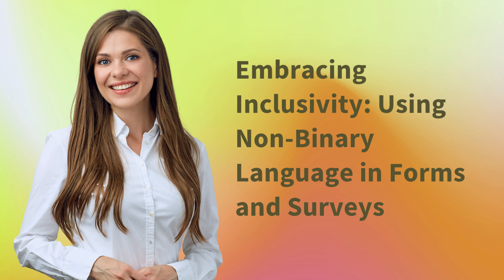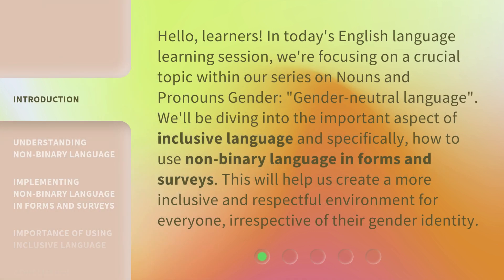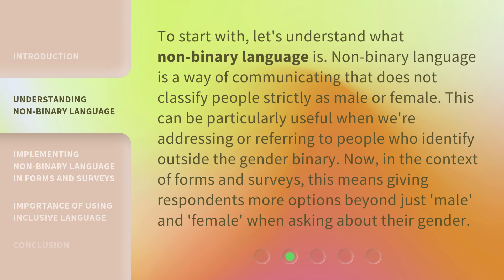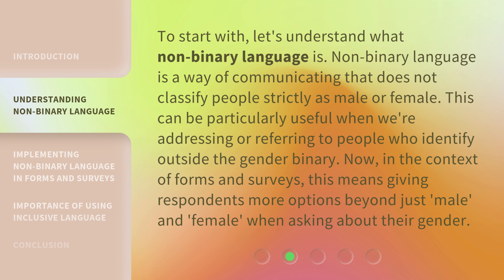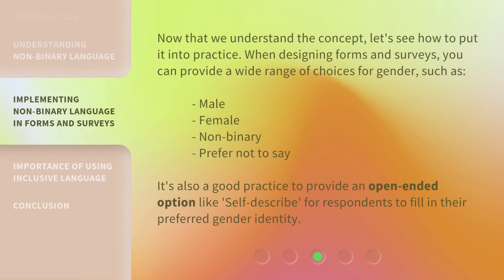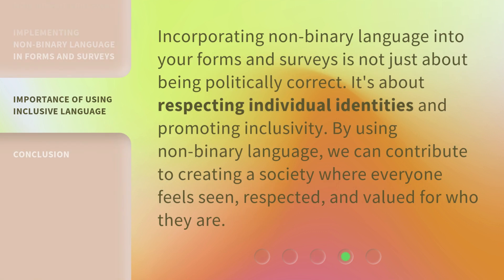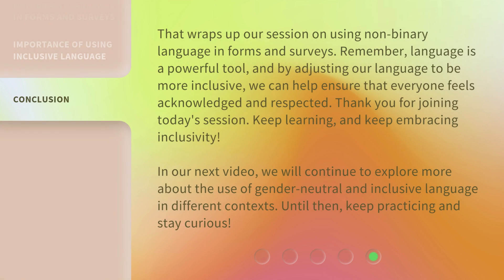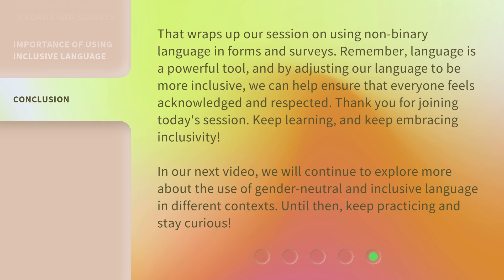Embracing Inclusivity: Using Non-Binary Language in Forms and Surveys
Breaking Barriers: Using Non-Binary Language in Forms and Surveys • Learn how to create a more inclusive and respectful environment by implementing non-binary language in forms and surveys. Discover the importance of using inclusive language and how it can break barriers and promote individual identities.

00:00 • Introduction - Embracing Inclusivity: Using Non-Binary Language in Forms and Surveys
00:41 • Understanding Non-Binary Language
01:15 • Implementing Non-Binary Language in Forms and Surveys
01:44 • Importance of Using Inclusive Language